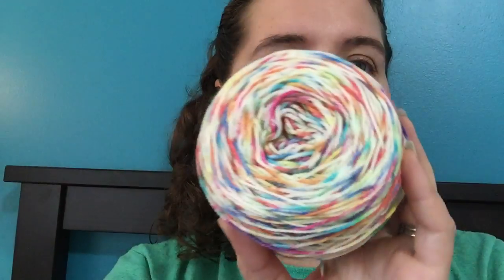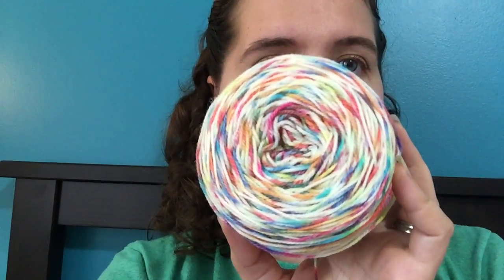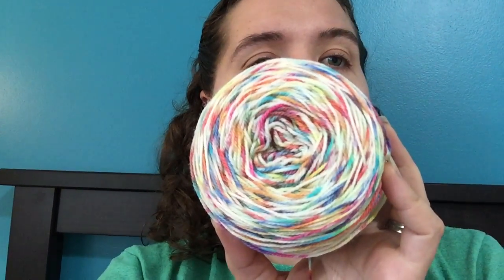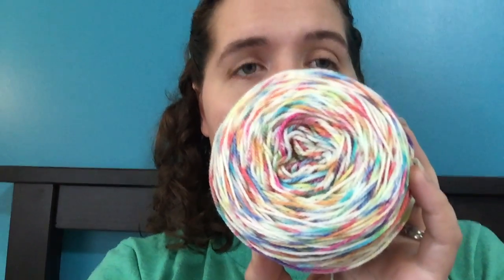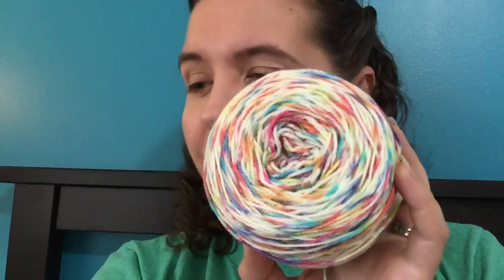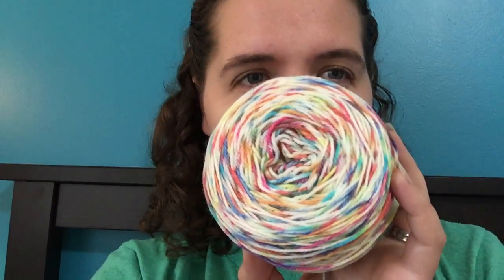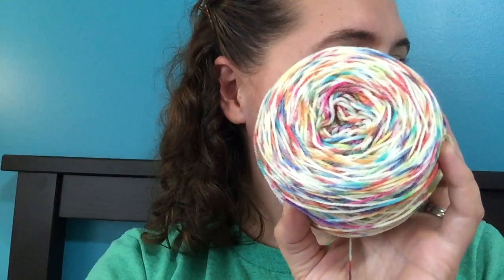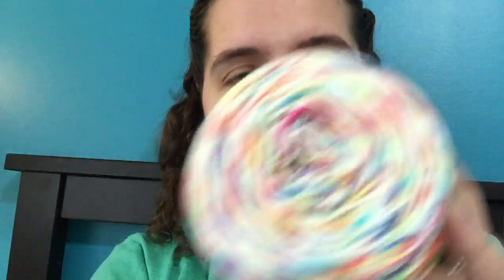Farm Fairy Fiber Episode 26 Six Goat Rig/Can't Sleep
Thanks to Tamara for the finished Totes MaGoats "Six Goat Rig" object. Also, meet TFM "Can't Sleep"